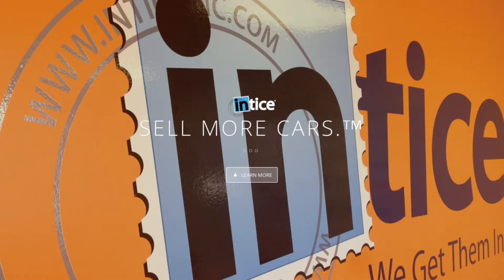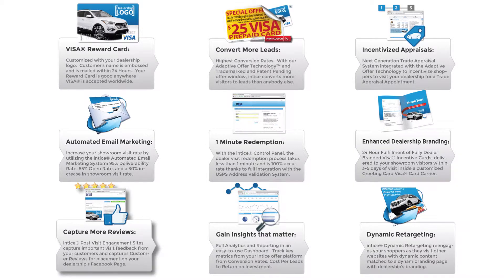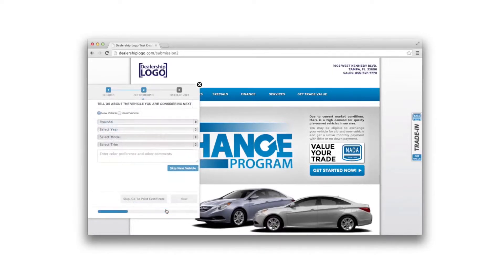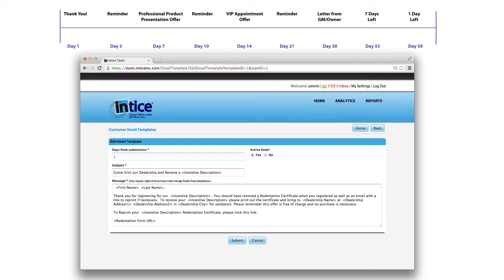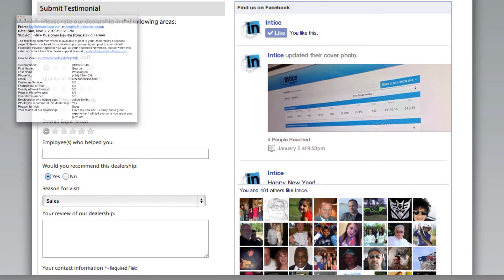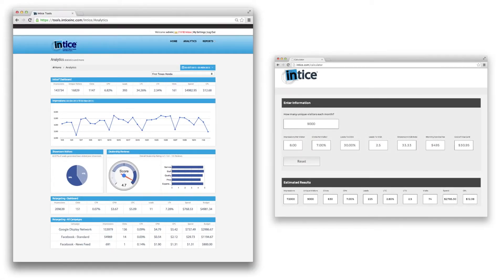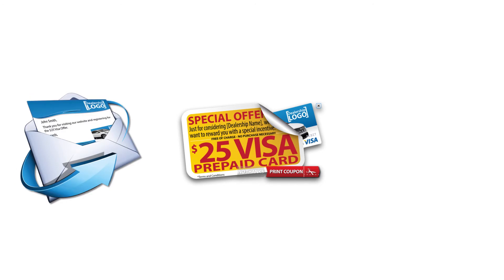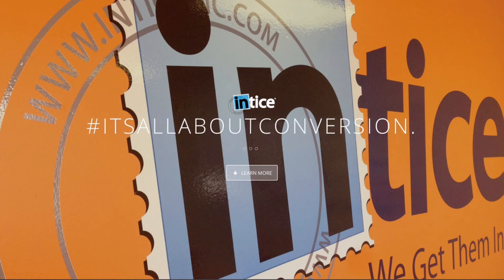intice® Convert More Leads, Sell More Cars - Overview.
Submission 2.0